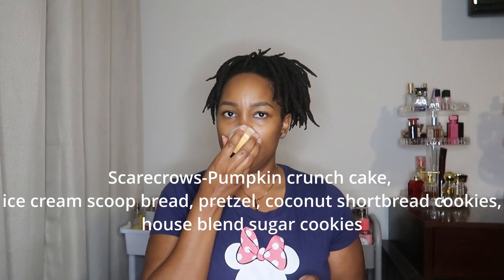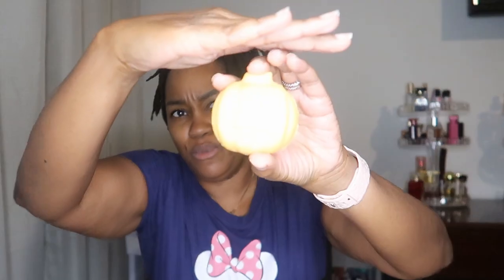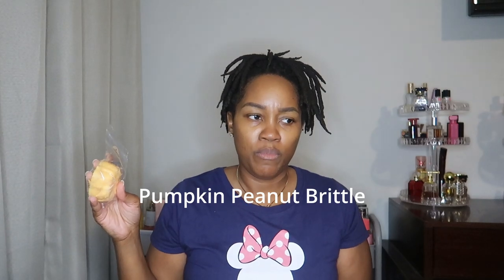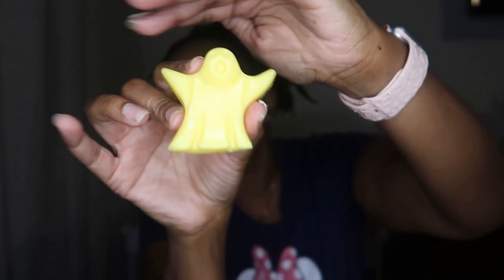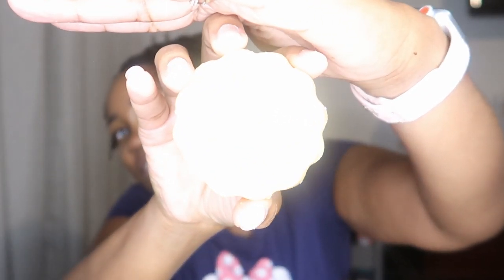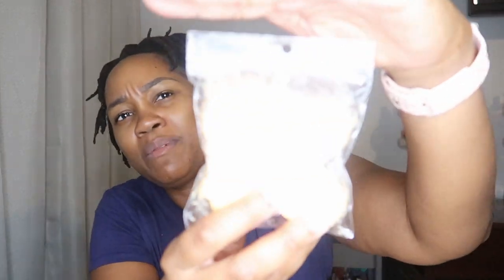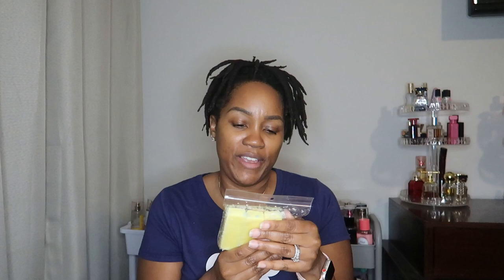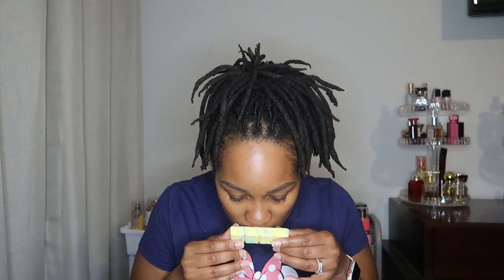My First Pharmacist's Daughter Haul (My First Vendor Wax Purchase Ever!)| July Waxtober Preorder!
Thank you so much for stopping by my channel and watching! 🩷

About Me:
I love chatting about all things home fragrance, selfcare and beauty